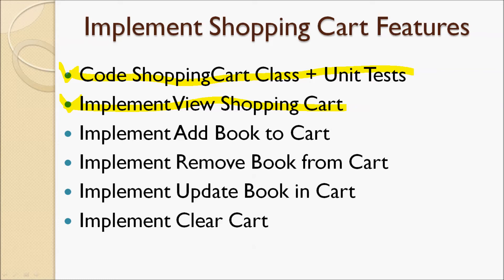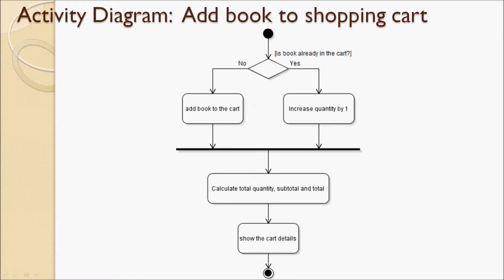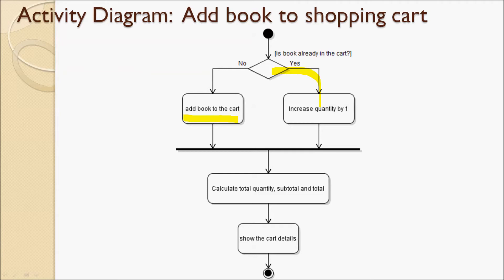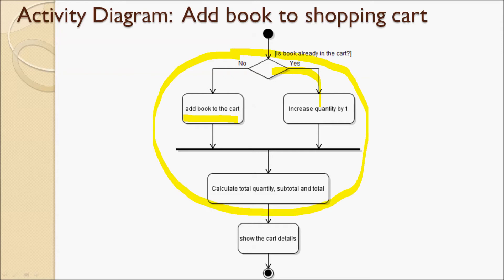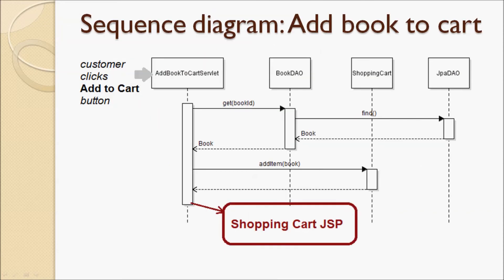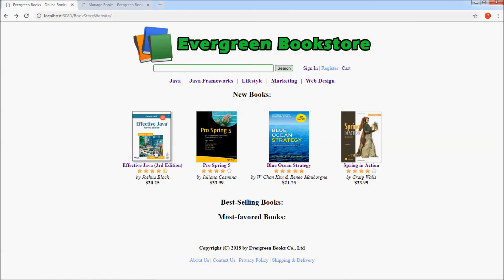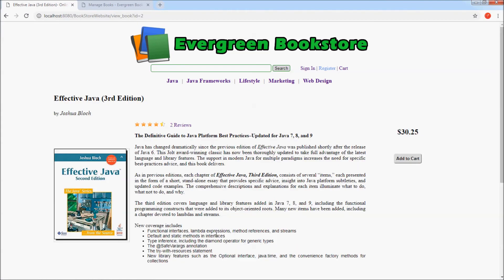Lecture 154 - Implement Add Book to Cart Feature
Write code that allows the customers to add books to shopping cart.

This video is a part of the course "Java Servlet, JSP and Hibernate: Build a Complete Website".